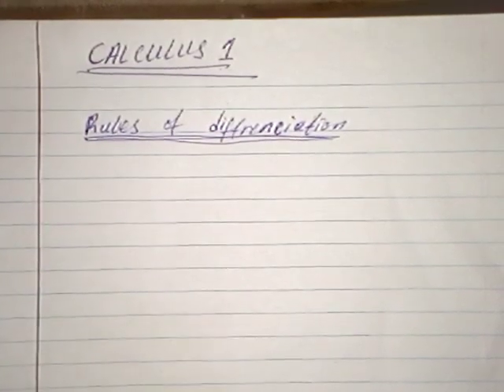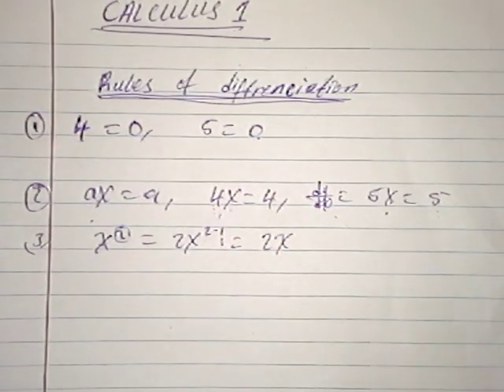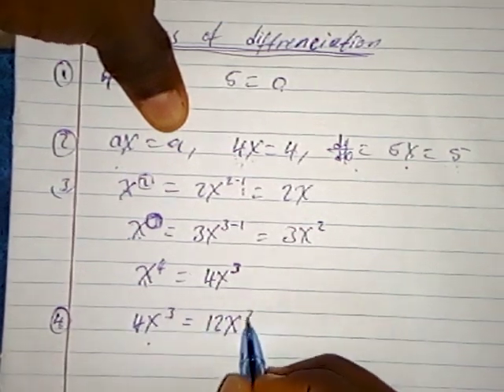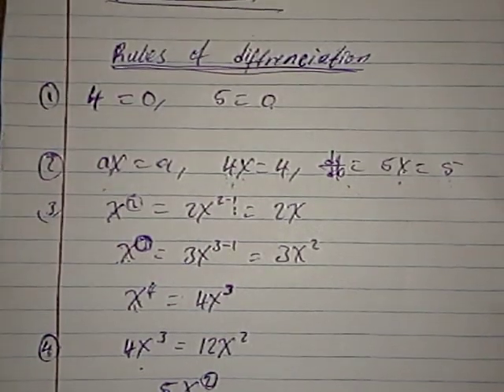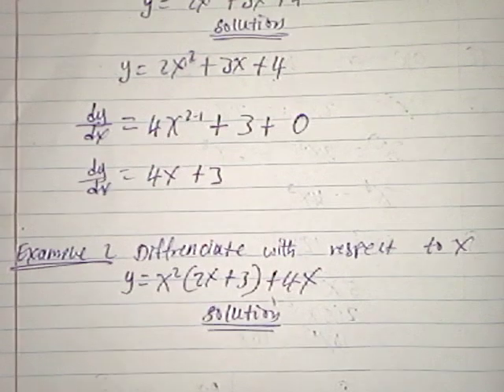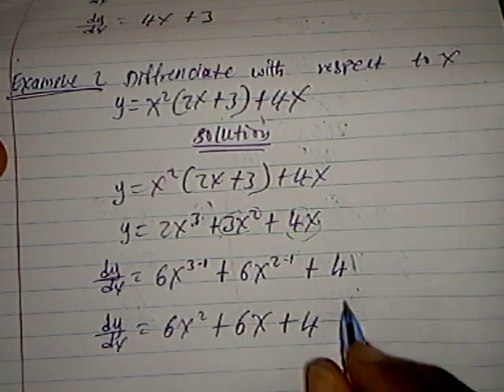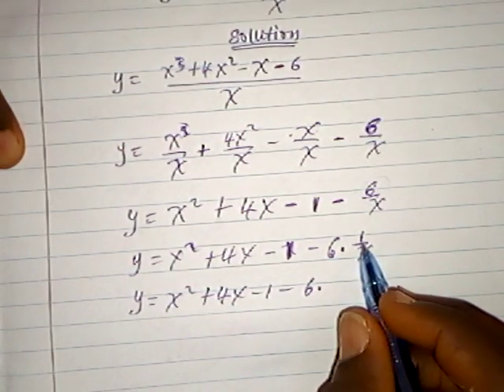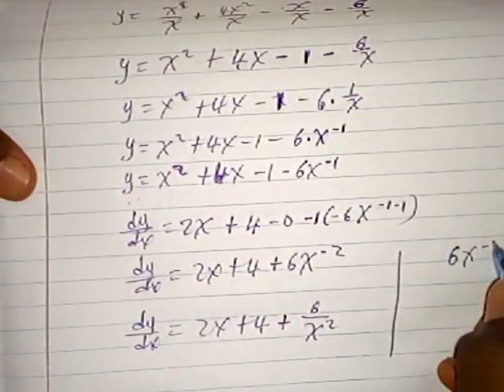Calculus 1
in this video we will be treating the first 4 rules of differentiation and how to apply them in solving questions.